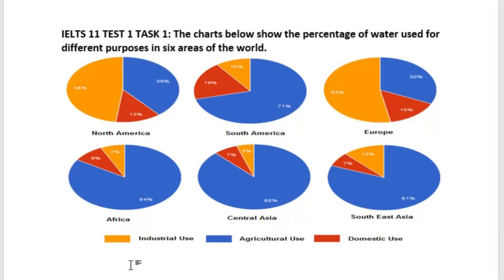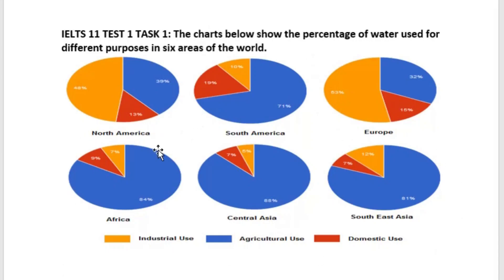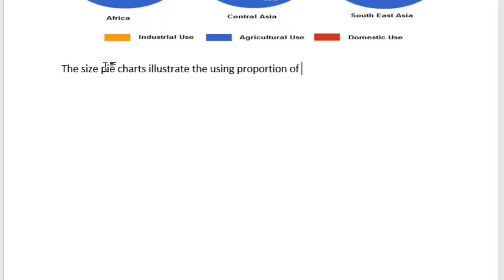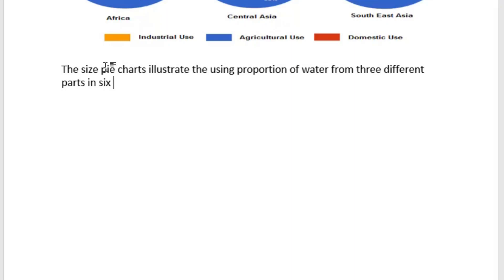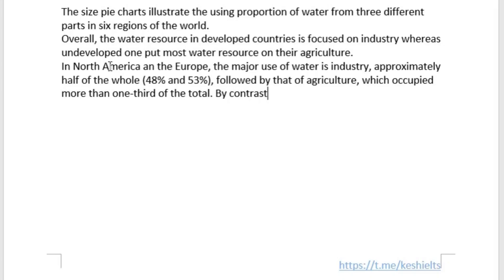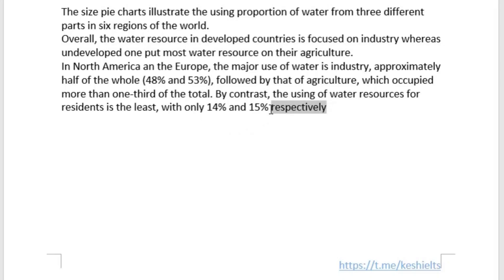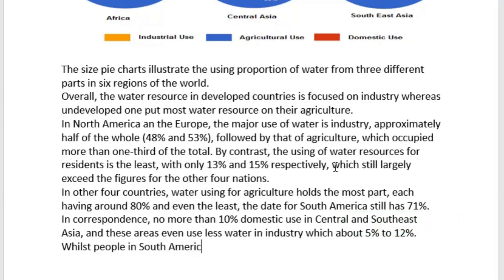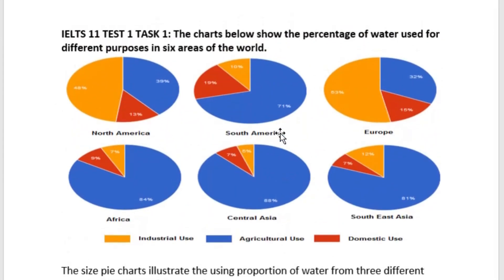IELTS 11 TEST 1 TASK 1 | Pie Chart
How To Write A Pie Chart Band 9 IELTS TASK 1
 The charts below show the percentage of water used for
different purposes in six areas of the world.
The six pie charts illustrate the using proportion of water from three different
parts in six rations of the world.
Overall, the water resource in developed countries is focused on industry whereas
undeveloped ones put most water resource on their agriculture.
In North America and the Europe, the major use of water is industry,
approximately half of the whole (48% and 53%), followed by that of agriculture,
which occupied more than one-third of the total. By contrast, the using of water
resources for residents is the least, with only 14% and 15% respectively, which
still largely exceed the figures for the other four nations.
In other four countries, water using for agriculture holds the most part, each
having around 80%, and even the least, the date for South America still has 71%.
In correspondence, no more than 10% domestic use in Central Asia and Southeast
Asia, and these areas even use less water in industry which about 5% to 12%.
While people in South America have the highest percentage of water in four
countries, which is 19%, it still only has 10% in industrial use.